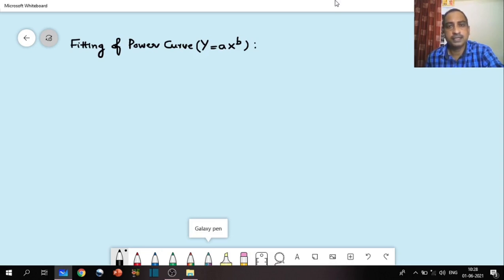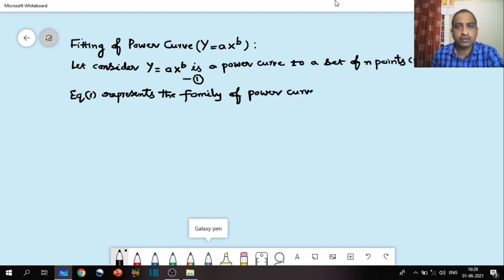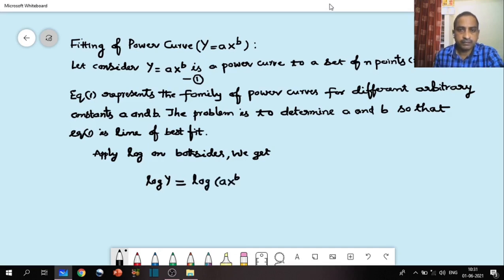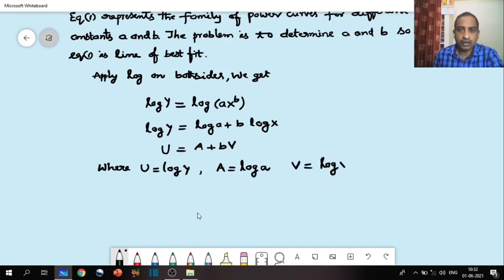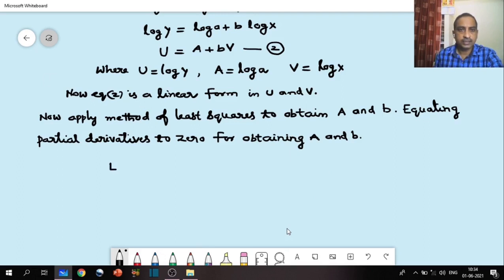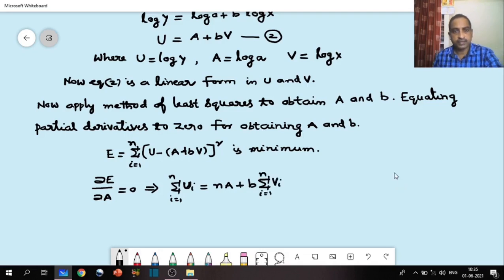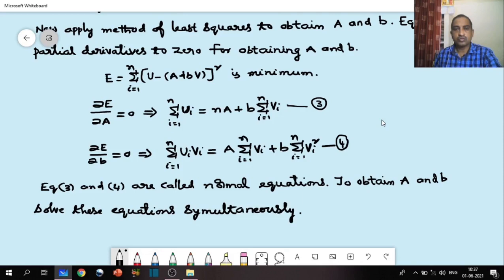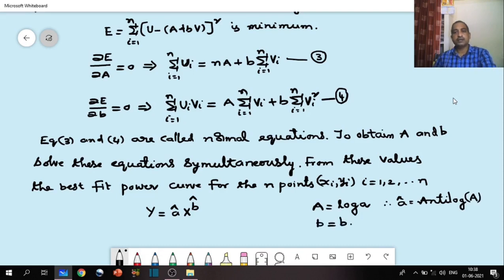Fitting of Power Curve by method of least squares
Legender's principle
how to fit power curve to n points